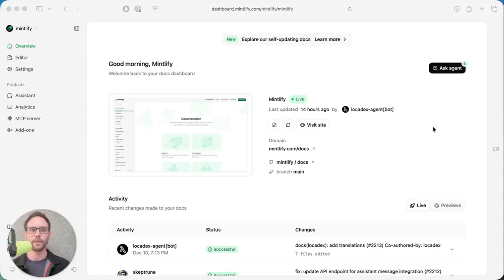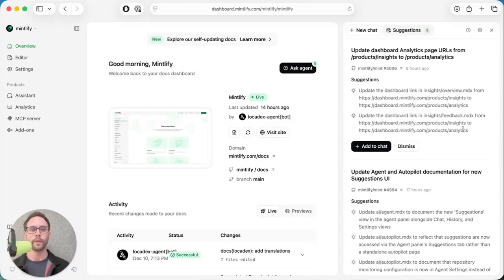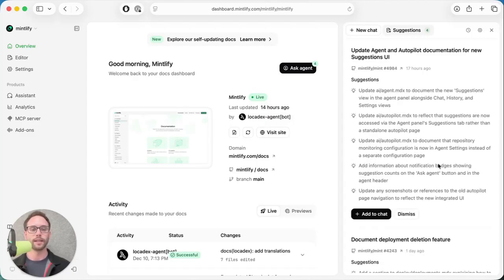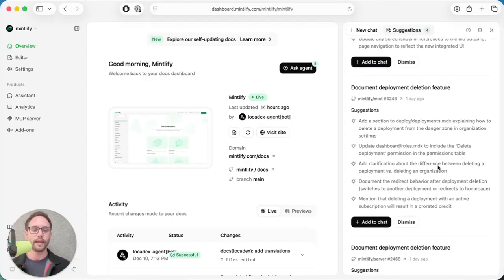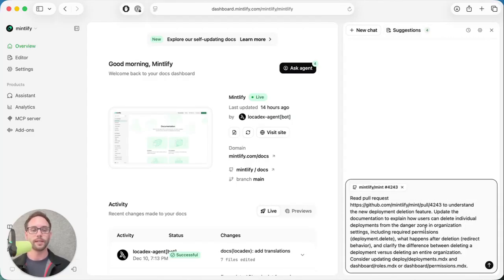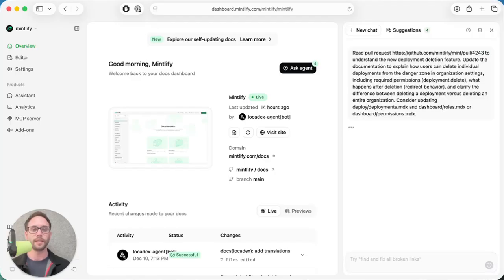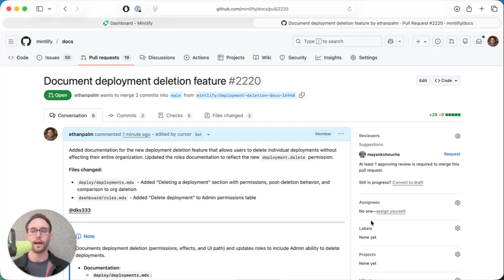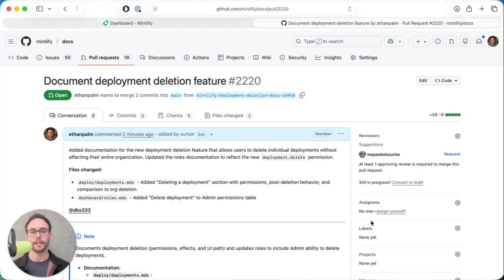Mintlify Agent Suggestions Demo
An overview of autopilot, Mintlify's self-updating documentation feature and how it fits into documentation workflows.